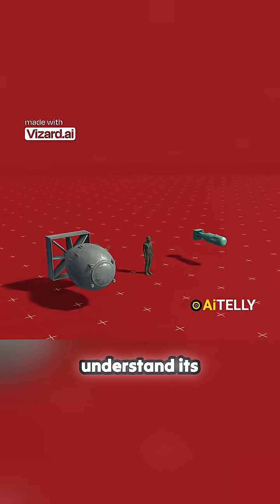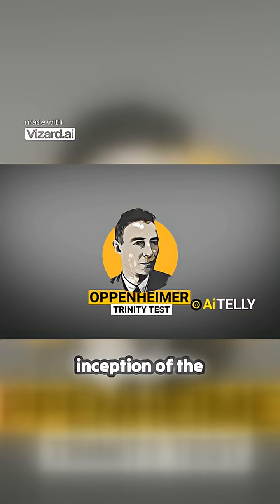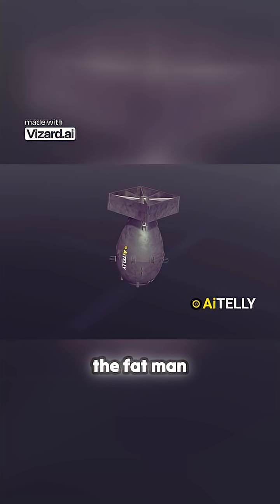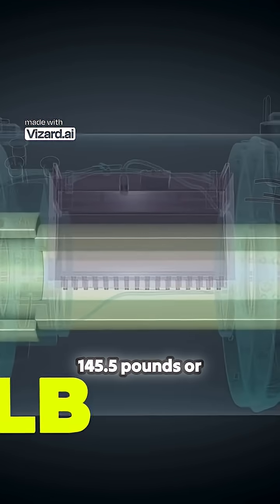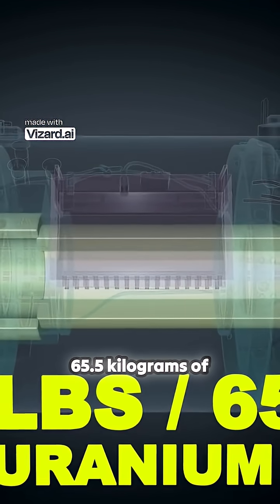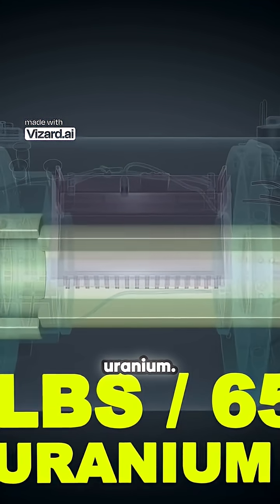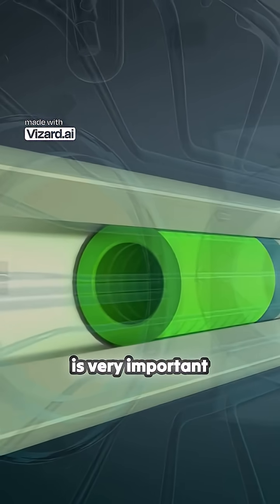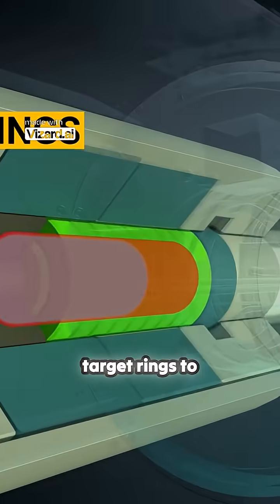Inside the Fat Man Atomic Bomb Implosion and Shaped Charges#militaryaircraft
Dive deep into the engineering marvel and terrifying power behind the Fat Man atomic bomb dropped on Nagasaki. This video unpacks how the implosion-type nuclear weapon worked, focusing on the use of high explosives and shaped charges to compress plutonium into a supercritical mass.

💣 Discover the science behind:

The implosion mechanism

Shaped charges and explosive lenses

How plutonium is triggered to detonate

Key differences from the Little Boy uranium bomb

Whether you're into history, physics, or nuclear technology, this detailed breakdown of the Fat Man bomb will blow your mind—scientifically.